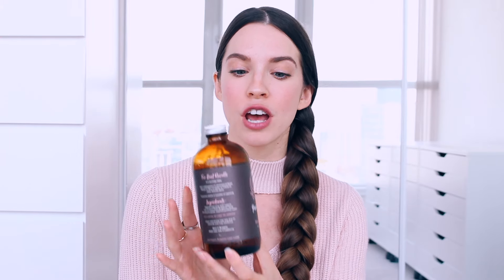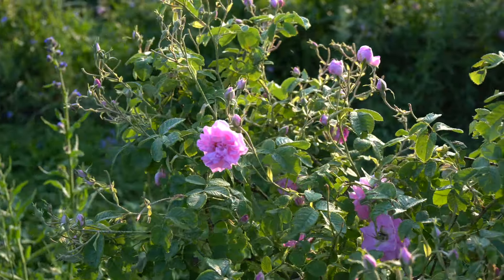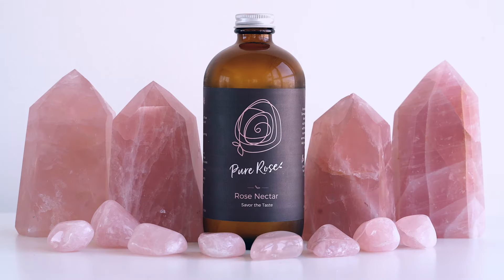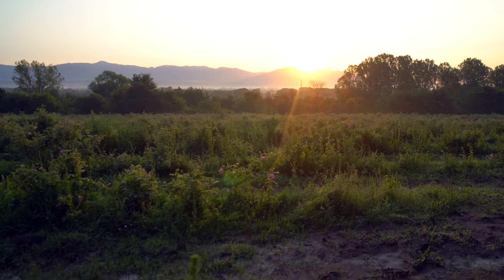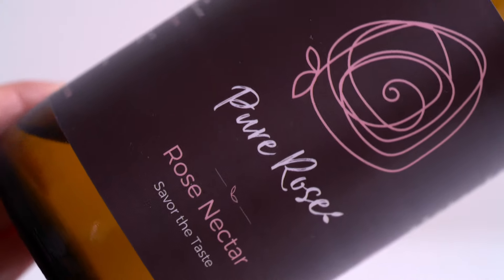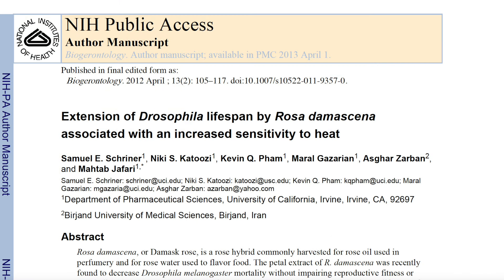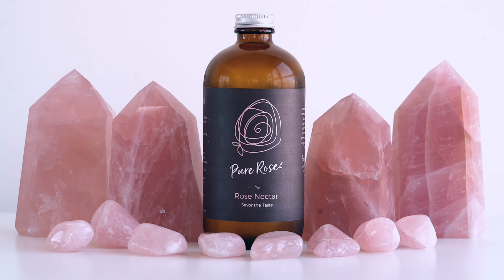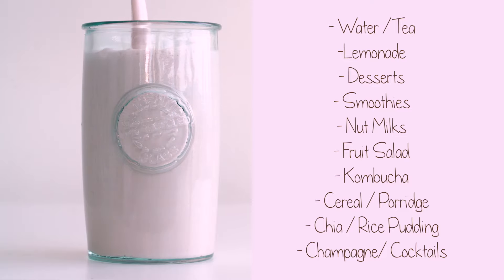BULGARIAN ROSE NECTAR / Benefits, Uses, & More!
Hello lovely people! :) Today's video is all about Bulgarian Rose and one of my new favourite products.. Rose Nectar! It's been awhile since I've been this passionate about a health product. I've been researching non stop for this video, so I'm excited to share what i've discovered with you guys and talk about the history, benefits and uses!

Also, I want to thank Pure Rose for sending me the Rose Nectar to try before the release and granting me permission to use some video footage from Bulgaria for my video! I hope to one day go to Bulgaria myself and experience the Rose Valley in person :)